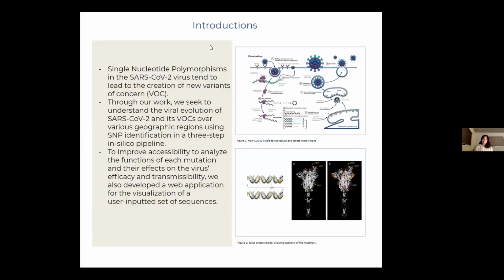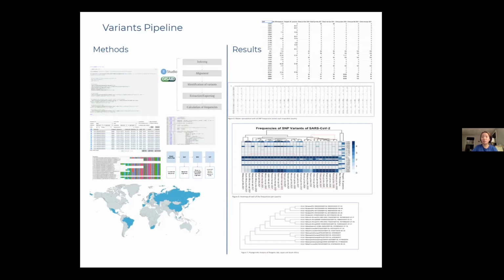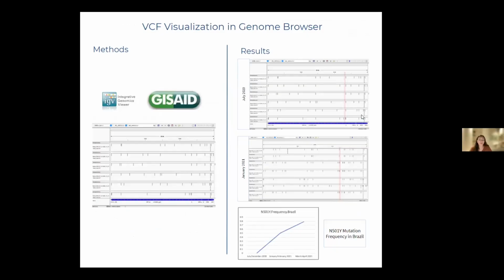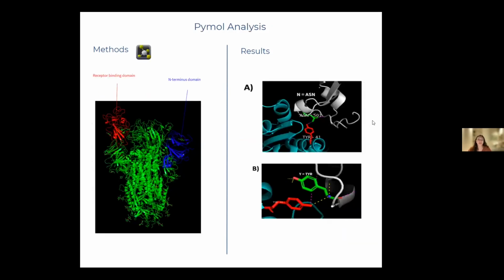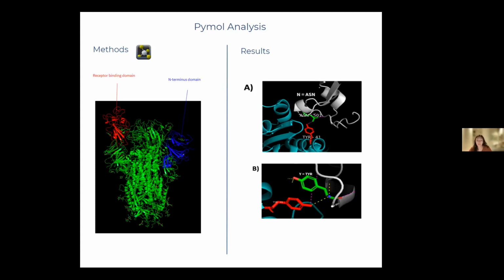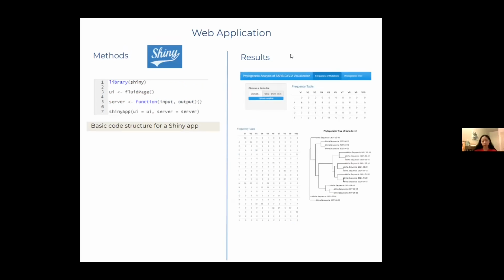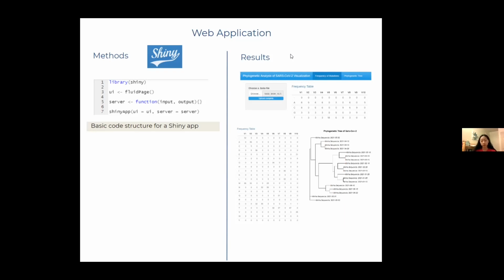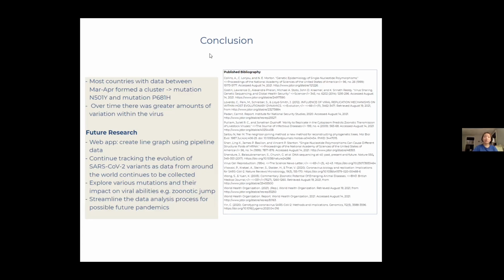BIN Pipeline to Cal the Freq of SARS-CoV-2 Variants of Concern Versus Time & Web App Visualization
As COVID-19, caused by SARS-CoV-2, continues to wreak havoc across the globe, emerging viral mutations pose a great threat to the general public. Understanding its evolution over various geographical regions is critical for the identification of SNPs and its effect on the transmissibility and efficacy of SARS-CoV-2. Using genome sequencing, we calculated the frequencies and the respective fold changes of well-known SNPs across varying temporal ranges spanning 10 countries. It was observed that as time progressed, the genetic variation accelerated – particularly post-jump from bat and pangolin – with some frequencies increasing in tandem with one another. Further phylogenetic analysis revealed that the majority of frequencies for 23063 and 23603 formed a cluster in the latter months. These findings help highlight the commonality that many of the high frequency SNPs seemed to target the spike glycoproteins. In doing so, the virus is able to have a greater binding affinity and may have aided in greater host range, allowing it to make that zoonotic jump across species. By tracking how function affects transmissibility, it leads to a better understanding of the specific proteins that need to be targeted.

The Bioinformatics fellowship is a structured program that guides students through various areas of Big Data Bioinformatics Research using practical examples. During this program, we go through several high-quality research publications and learn about applications of computational biology in projects these publications describe. This kind of an experience allows beginners to try computational biology techniques on public domain data, making it possible to work with large files and extract meaningful information from patient samples, animal models, cell-lines, and microbiota. The program provides support and mentorship, therefore it is an intensive research program involving training tasks, access to our online sessions and a guide on the implementation of learned skills to proposed research ideas.